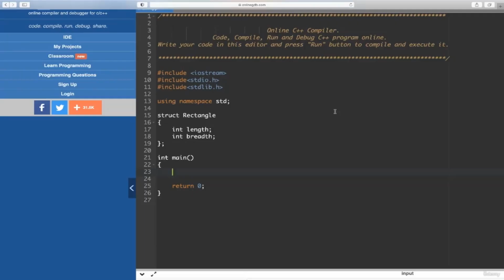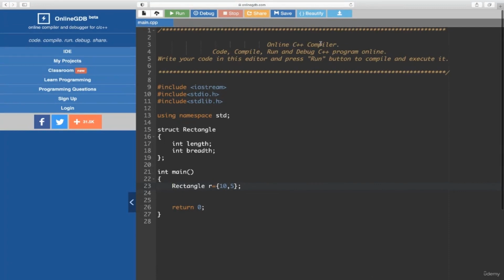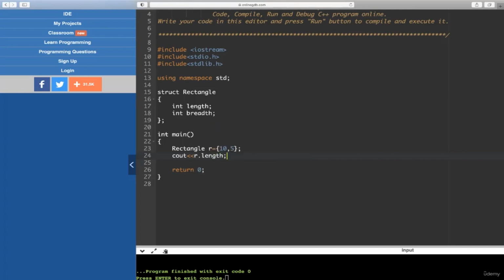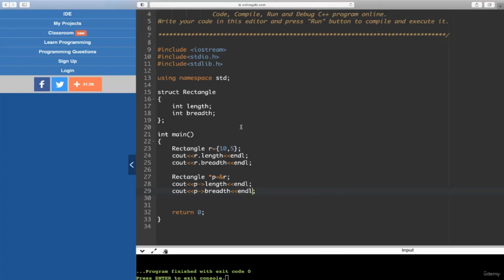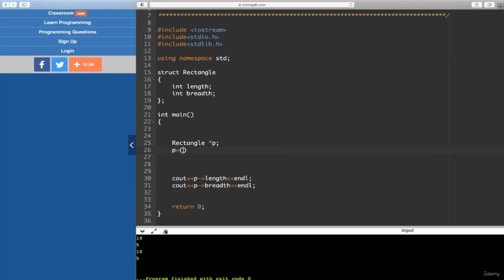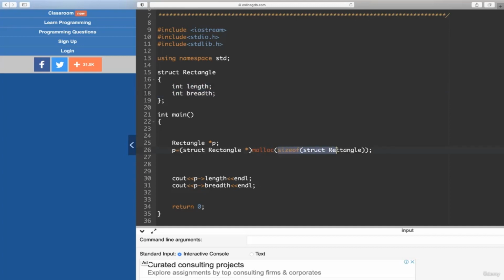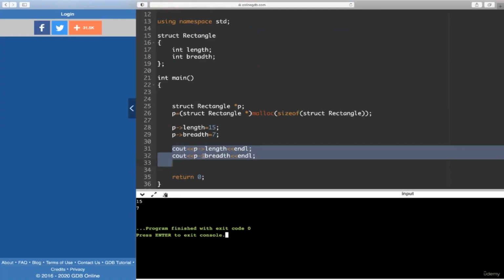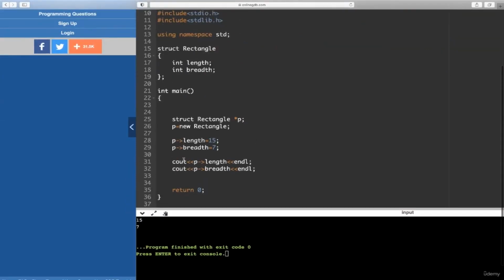12 Practice Pointer to Structure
Course Title: Practicing Pointers to Structures in C and C++

Enhance your skills with hands-on practice in managing pointers to structures. This course focuses on practical exercises and real-world applications, allowing you to master the art of efficient data manipulation and memory management. Perfect for those seeking to solidify their understanding of data structures and algorithms.

Your support means a lot to us, and we can't wait to share more valuable content with you.